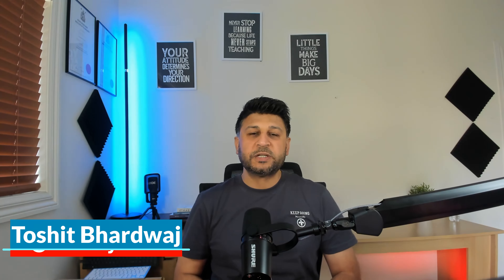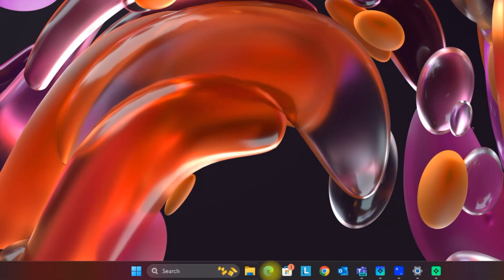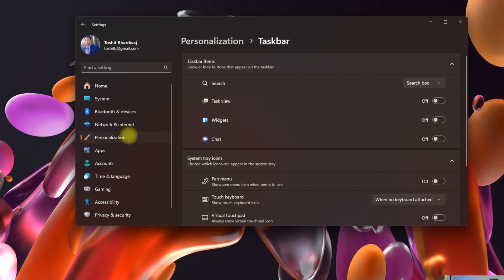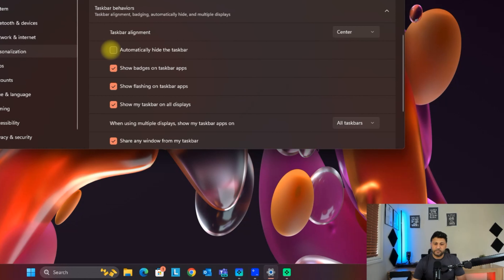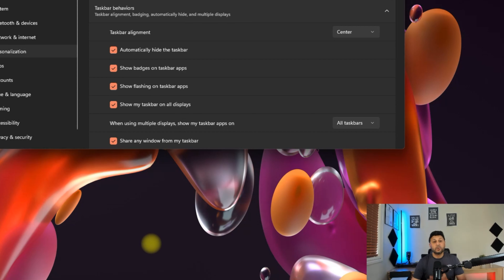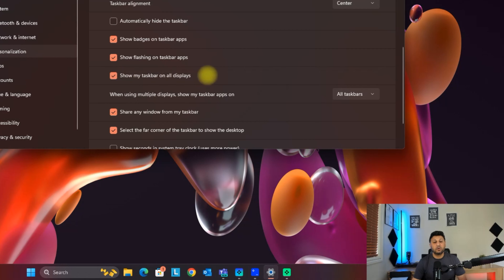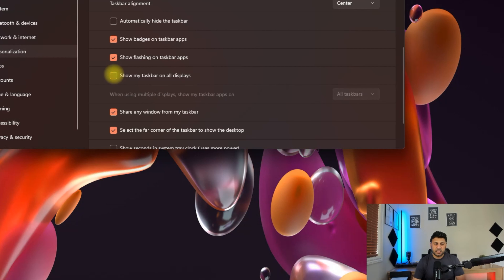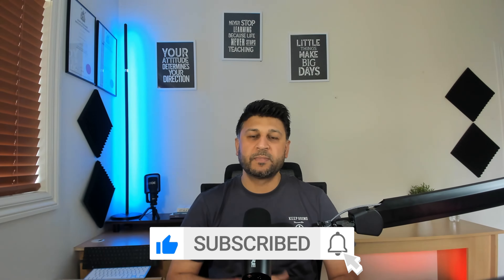How to Hide Windows Taskbar on Your Computer: Windows 11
Learn how to hide windows taskbar from your computer. You can automatically hide the taskbar or completely hide it from all computer displays.

▬▬▬▬  Enroll in my SharePoint Course at UDEMY 🚀  ▬▬▬▬
Course: SharePoint Online: Complete Guide to Microsoft SharePoint

0:00 Introduction

▬▬▬▬▬▬  🔥🔥 VIDEO CREATION PRODUCTS I USE 🔥🔥 ▬▬▬▬▬▬